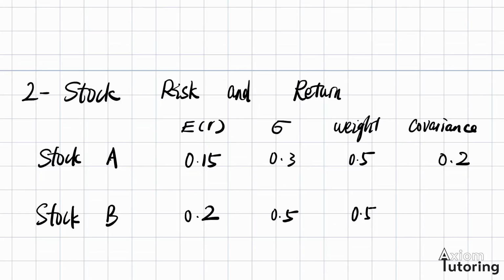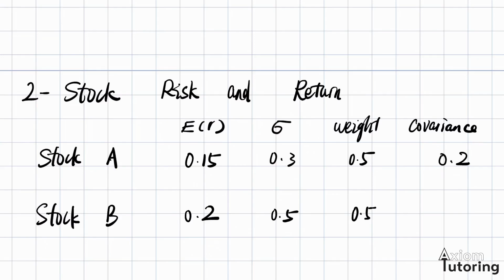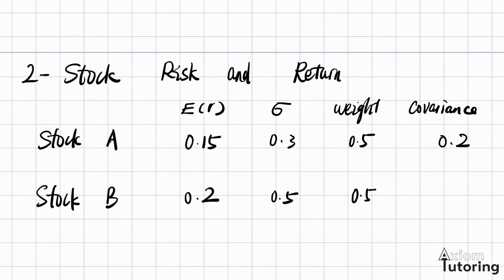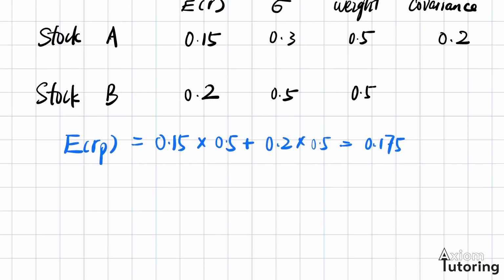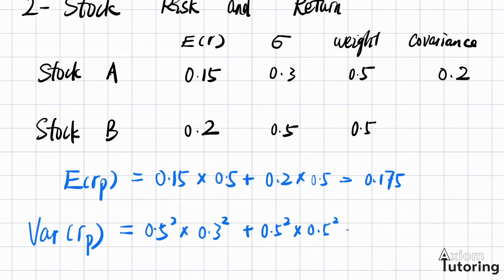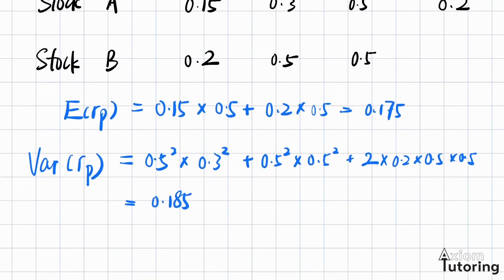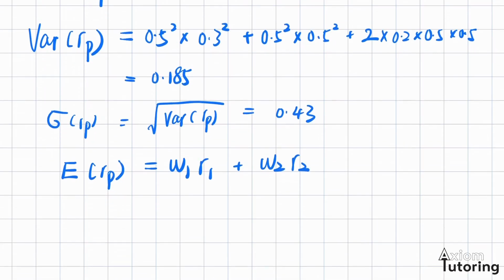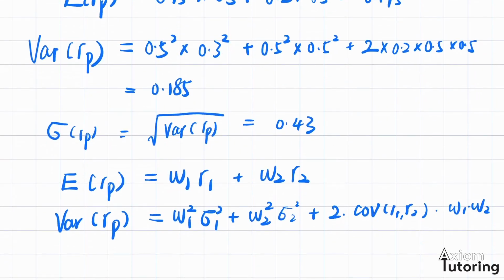35 Two Stock Portfolio Part 1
This video explains how to calculate portfolio risk and return for a two-stock scenario. We will walk through an example using two stocks, Stock A and Stock B, with their respective expected returns, standard deviations, and a given covariance. The calculation for portfolio return is a straightforward weighted average, but calculating portfolio variance involves a specific formula that accounts for the individual variances and the covariance between the stocks. Understanding these formulas is crucial for effective investment portfolio management.